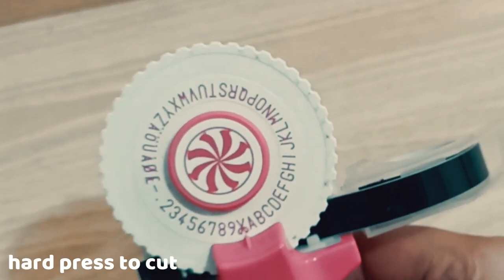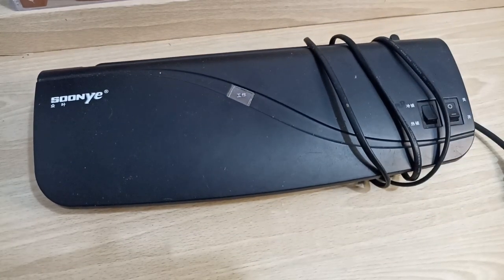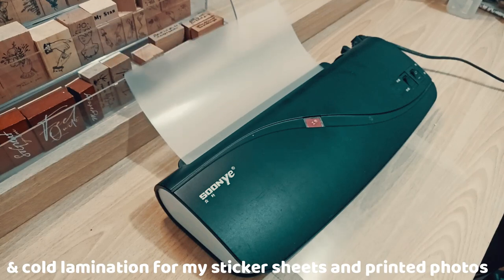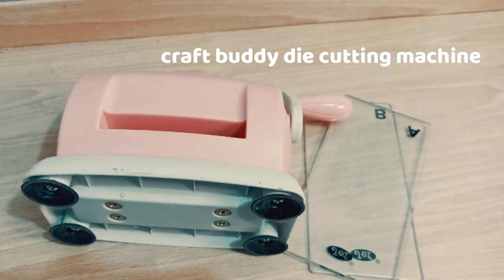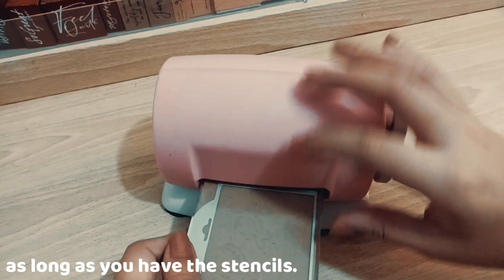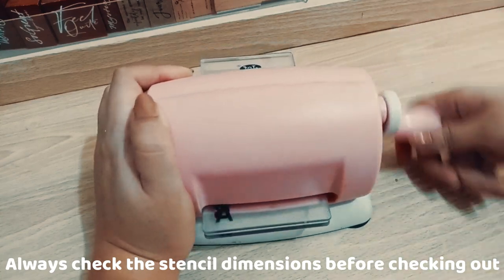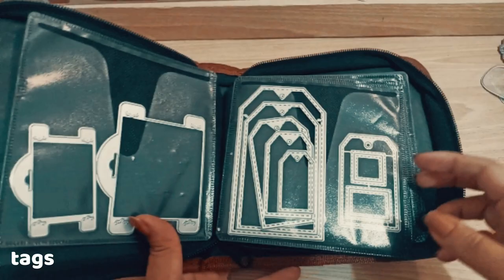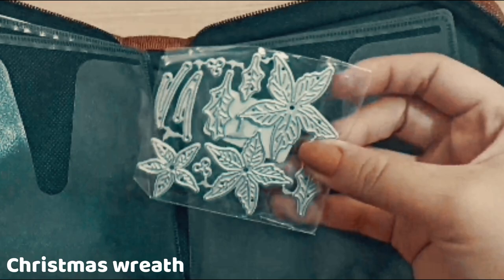✂Crafting Tools that I'm using ASMR |No Talking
🌼 Hello! Thank you for supporting my channel and stay safe always.

🛍️ Product Links:
1. Paper Cutter

5 one inch hole puncher
1”/2.5cm/25mm Craft Puncher

6. 5/8 inches puncher
              from Claymates: Sold OUT

7. 6 mm puncher

8. 1.5 mm hole puncher

9. eyelet puncher

10. label maker

11. hot and cold laminator

12. craft buddy die cutting machine

       13. stencils

0:00 Intro
0:26 Quaff Paper Cutter
0:52 KW-TRIO Adjustable 6-Hole Puncher
1:03 Kamei Paper Crimper
1:15 Kw- 3 in 1 tag Puncher
1:42 different kinds of punchers
1:51 one inch hole puncher
2:01 5/8 inches puncher
2:12 6 mm puncher
2:21 1.5 mm hole puncher
2:32 eyelet puncher
2:48 tools demo
3:07 label maker
3:39 hot and cold laminator
3:59 craft buddy die cutting machine
4:37 stencils
5:08 outro